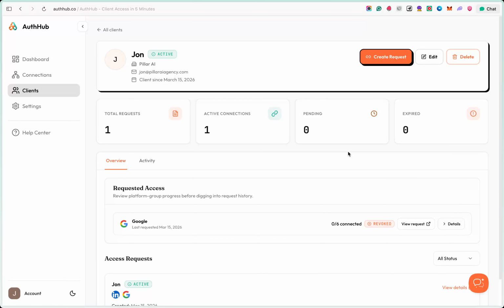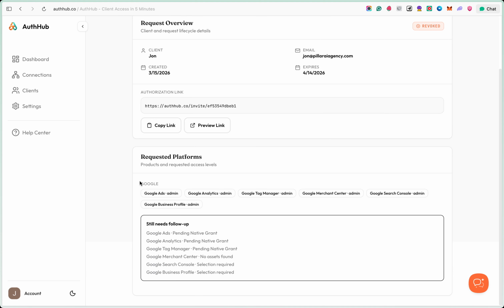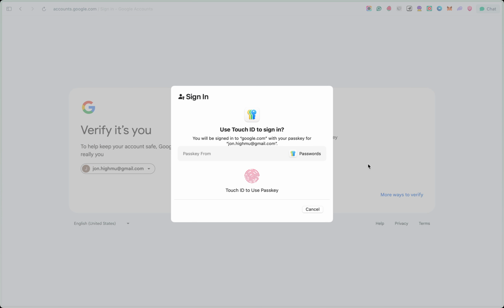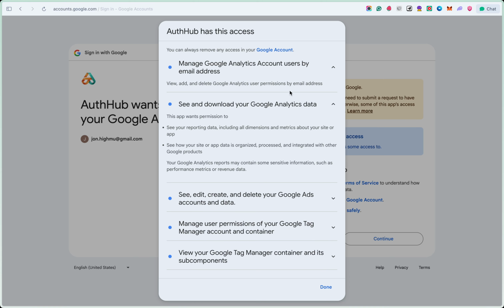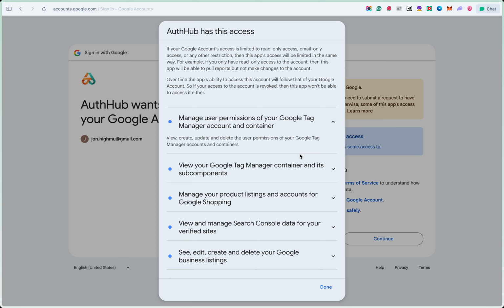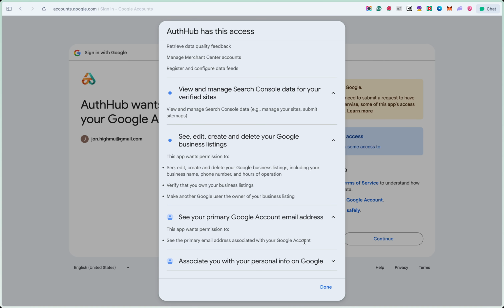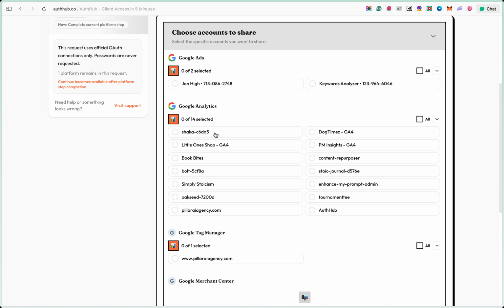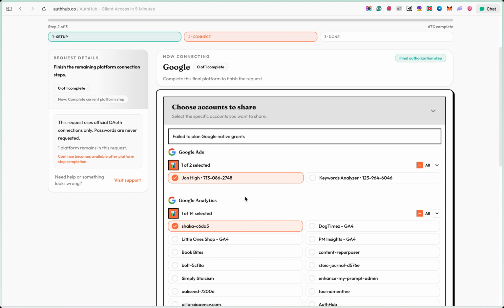AuthHub - Google Verification Demo